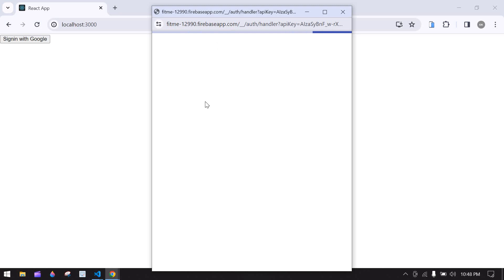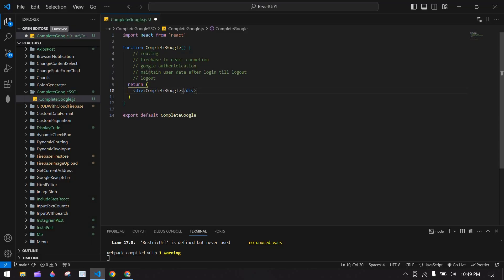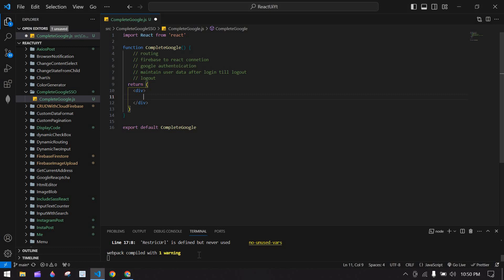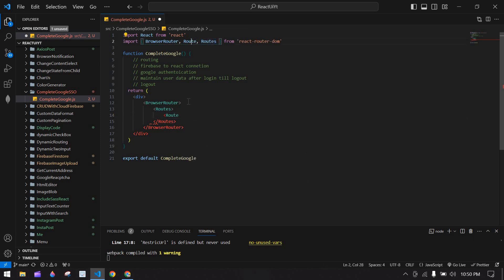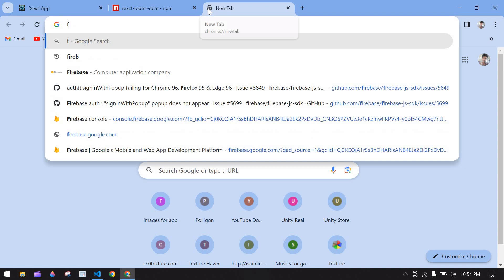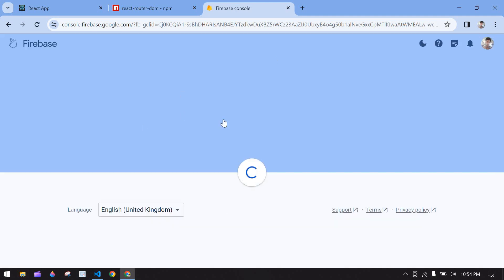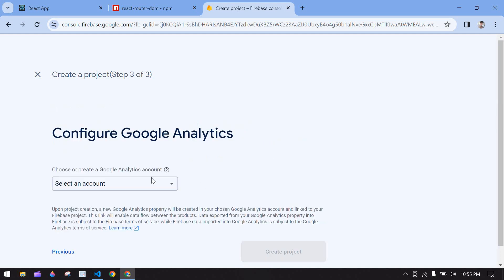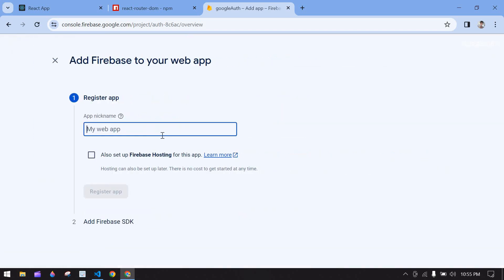Google Authentication with Signin and Signout in React and Firebase || React Routing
In this video, I explained how to implement Google authentication, including signin and signout functionalities, and demonstrated how to maintain user login until the user clicks logout. Additionally, I provided guidance on implementing routing.